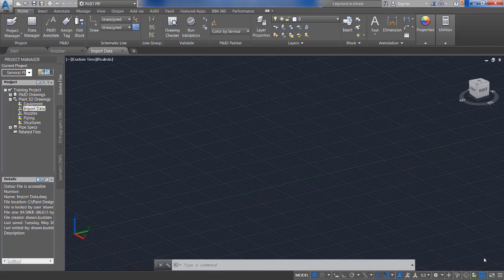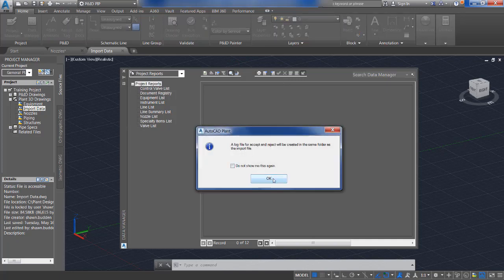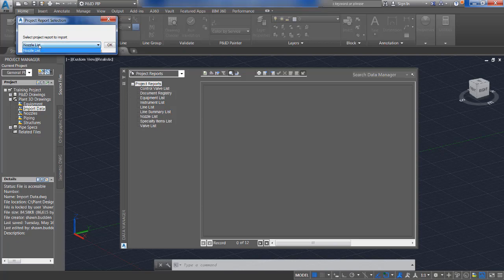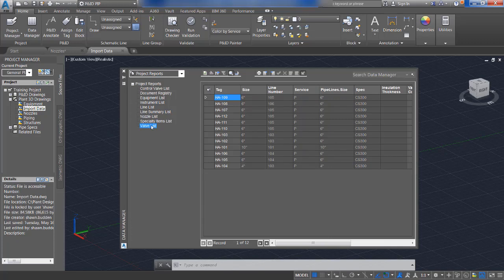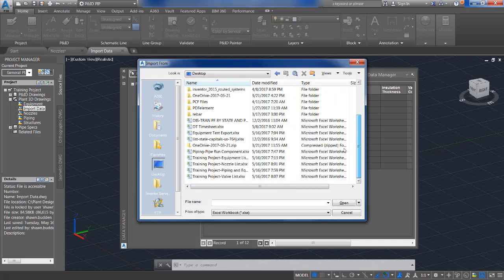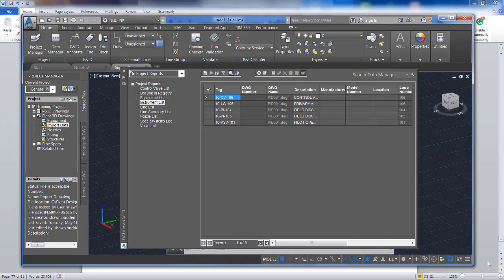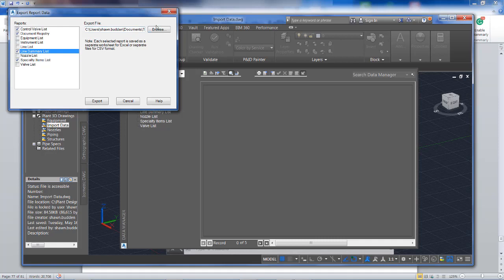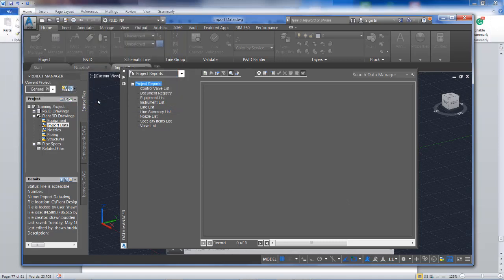09 AutoCAD Plant 3D Exporting and Importing a Project Report